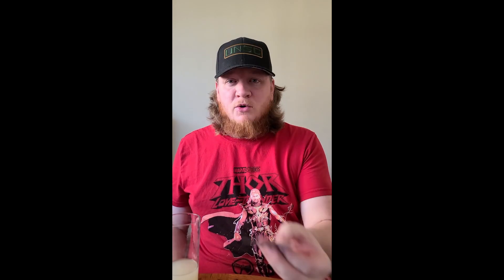DUBBY Energy Dragonade Review Recap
Recapping a review of a flavour of Energy Drink from DUBBY that unfortunately didn't get recorded due to user ERROR -.

Go check out their store!